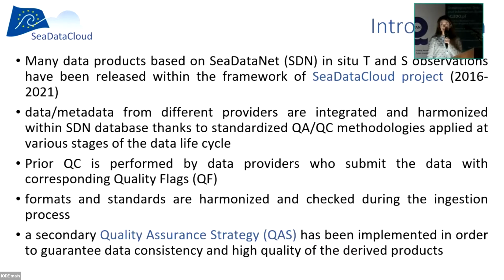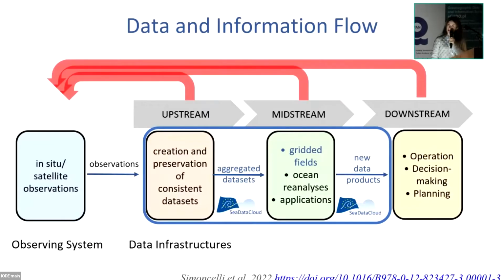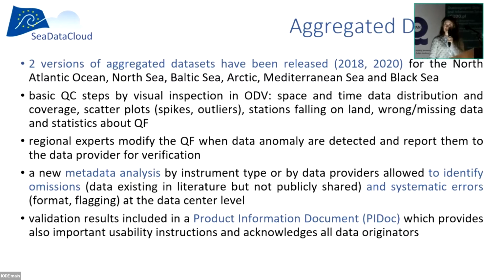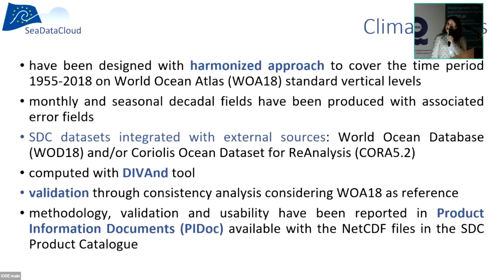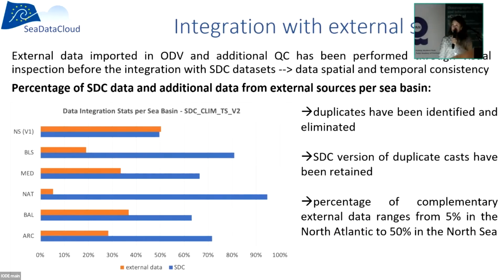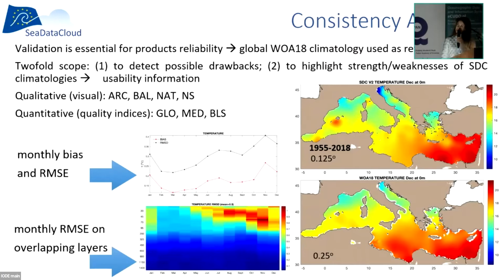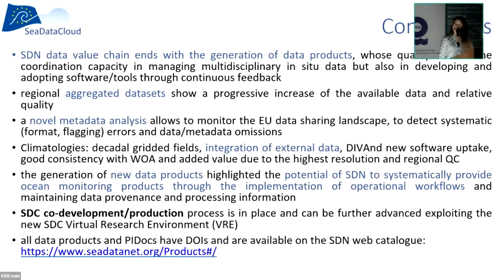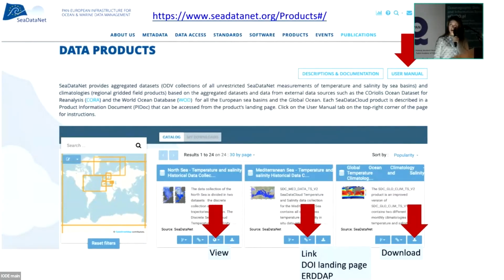59.SeaDataCloud data products and value chain through a collaborative approach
Author(s): Simona Simoncelli, Christine Coatanoan, Volodymyr Myroshnychenko, Örjan Bäck, Helge Sagen, Serge Scory, Paolo Oliveri, Gelsomina Mattia, Kanwal Shahzadi, Nadia Pinardi, Alexander Barth, Charles Troupin, Reiner Schlitzer, Michèle Fichaut and Dick M.A. Schaap